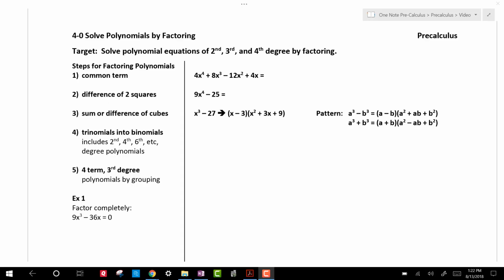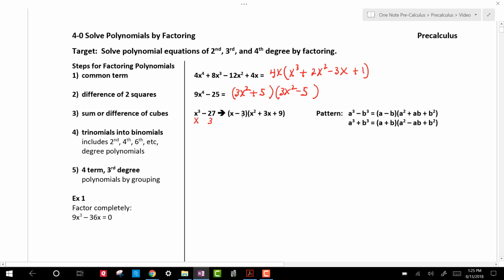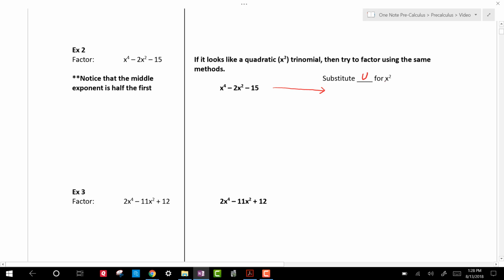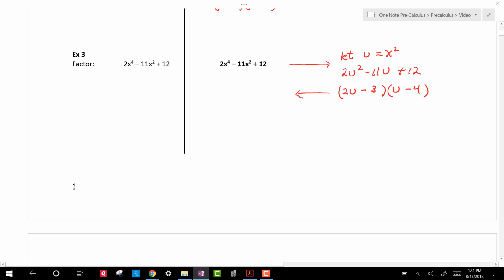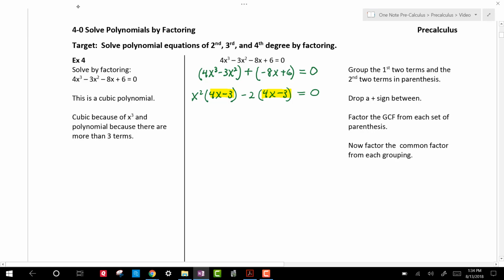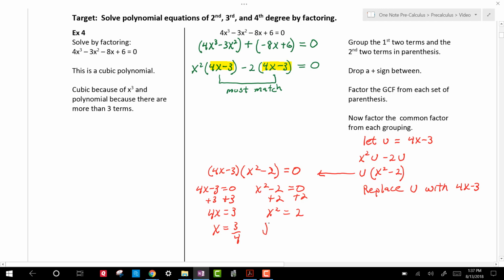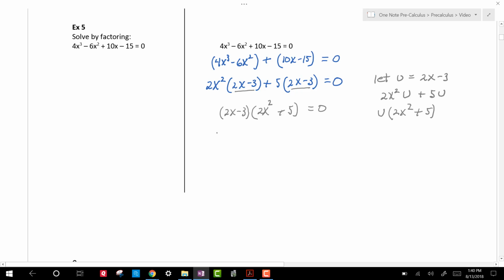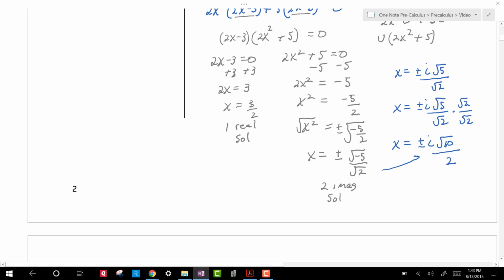PC 4 0 Factor Polynomials